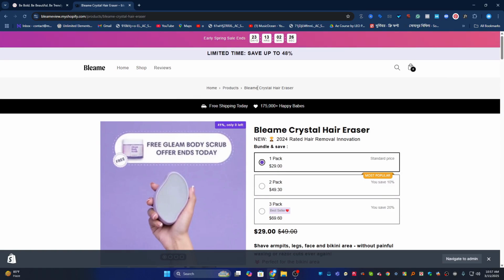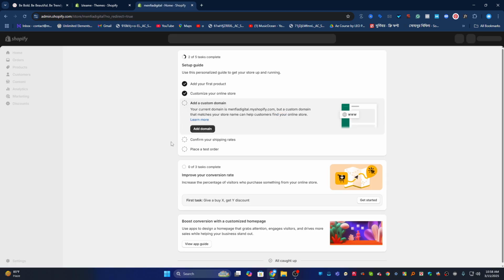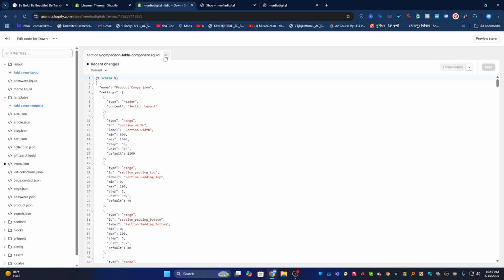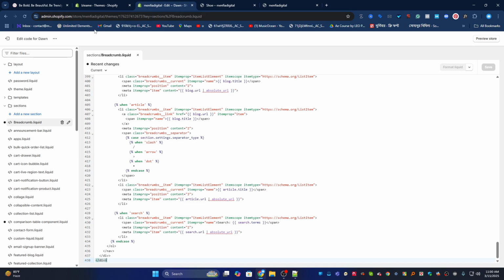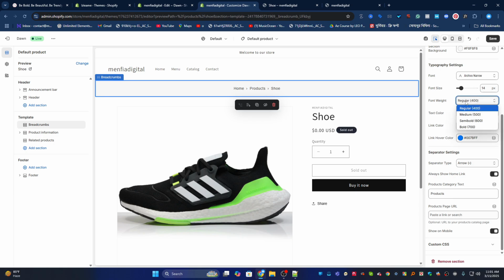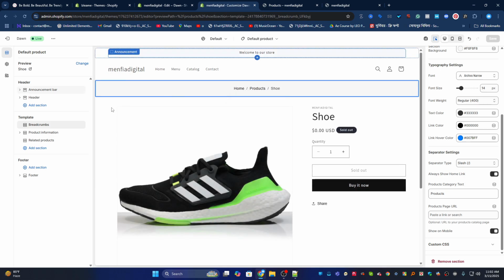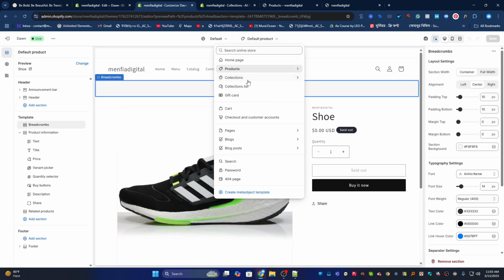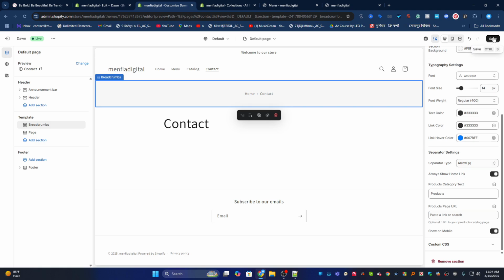How To Add Breadcrumbs in Shopify Dawn Theme + All Themes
Learn how to add breadcrumbs in the Shopify Dawn Theme and all other themes to improve navigation and SEO. A step-by-step guide with easy implementation!

click the 🔔 bell to always be notified of new uploads!